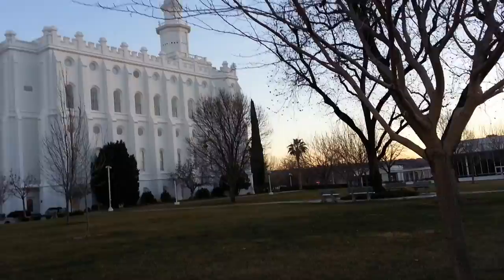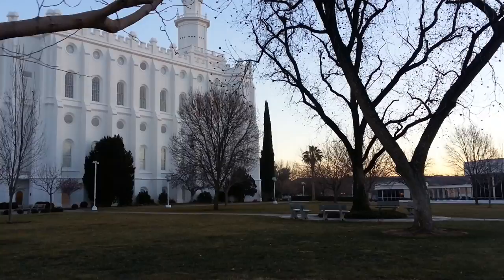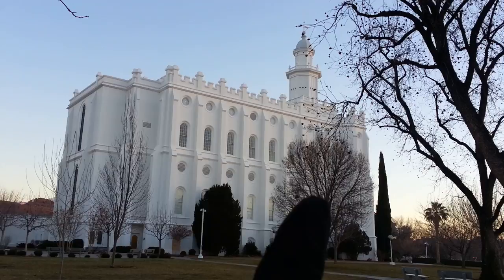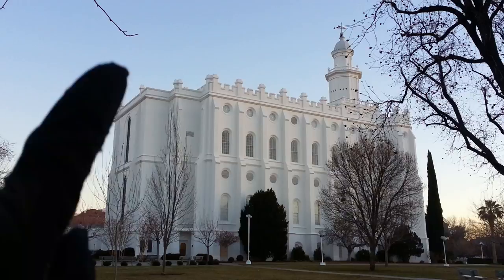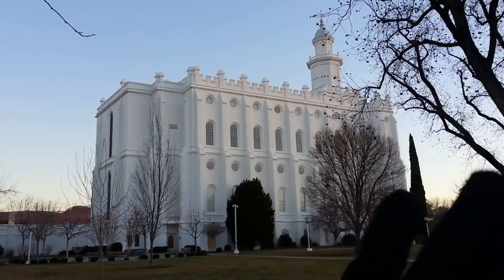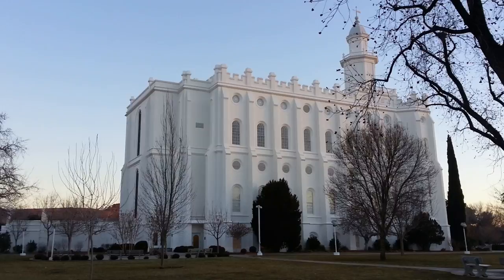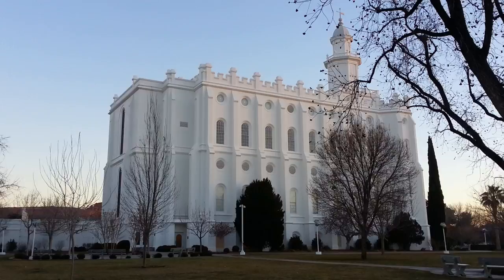Winter Trees Add a Certain Mood to Photographs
See more of my LDS Temple shots in the Playlist (YouTube)
Thoughts and tips on photographing buildings during winter. Winter trees can really add mood to an image. How do you use winter scenery to add mood to your images?

ABOUT THE PHOTOGRAPHER:
I'm a full time photographer specializing in travel and weddings but I photograph TONS of random things and share my experiences here on youtube for your enjoyment.